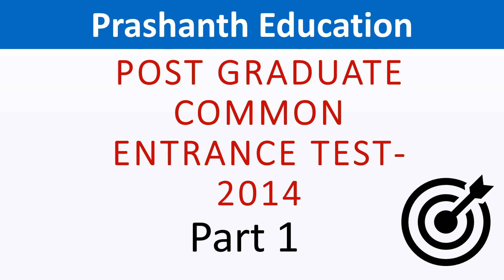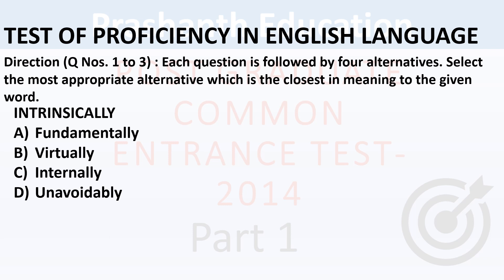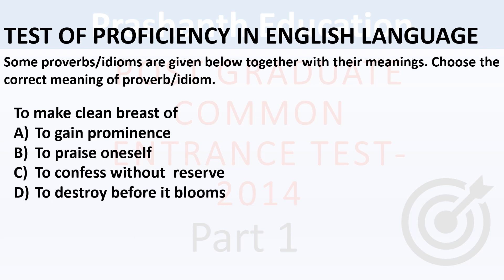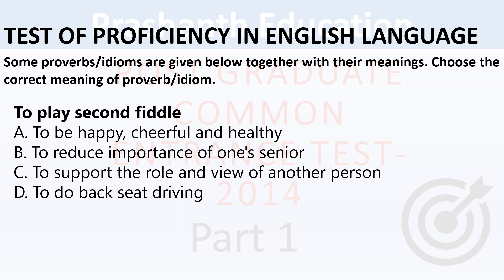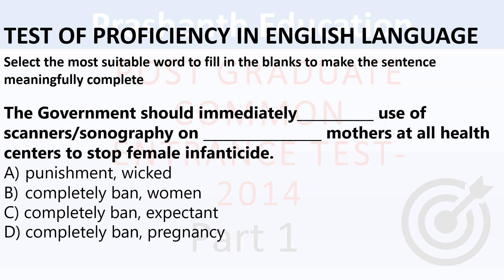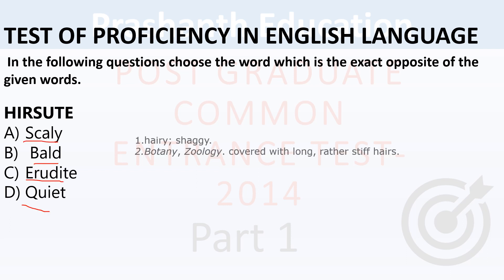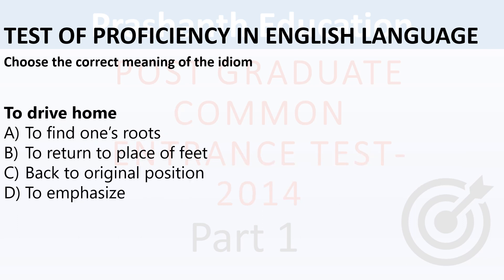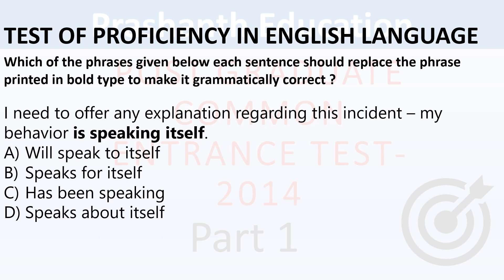Karnataka PGCET 2021|| PGCET MBA 2014 question paper solution with answers Part 1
Whatapp Link is full so creating a new one Please join and ask admin for PGCET Preparation Materials
Quantitative Aptitude for Competitive Examinations
A Modern Approach to Logical Reasoning
A Modern Approach to Verbal & Non-Verbal Reasoning
The Karnataka Post Graduate Common Entrance Test-2018 is being conducted for the purpose of determining the eligibility / merit, for admission of Karnataka and non-Karnataka candidates to 1st year / 1st semester full time / part time MBA / MCA / M.E. / M. Tech. / M. Arch courses and for admission to 2nd year Lateral Entry to MCA Course in Government / University / Private Aided / Private Un-Aided professional educational institutions in the state of Karnataka which will be notified by the Government of Karnataka for the year 2018-19.
Admissions to the Government seats shall be made in accordance with the Karnataka Selection of Candidates for Admission to Master of Business Administration and Master of Computer Application Courses Rules, 2005 and the Karnataka Selection of Candidates for Admission to Master of Technology (M.Tech) Courses Rules, 2005 as the case may be (in short ‘Rules’) and as amended from time to time and therefore the details and instructions contained in this Information Brochure are subject to the said Rules. In case of any discrepancy, the Rules shall prevail.